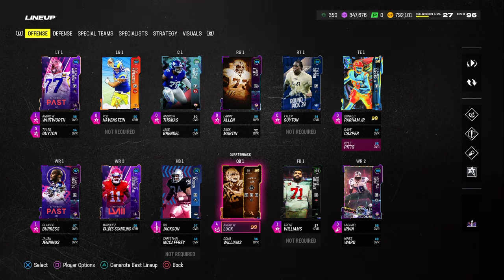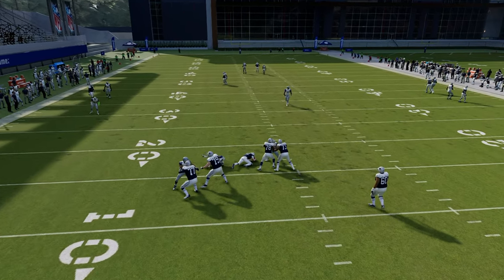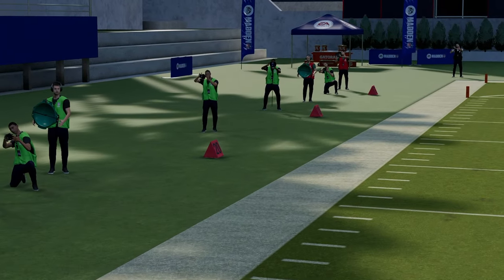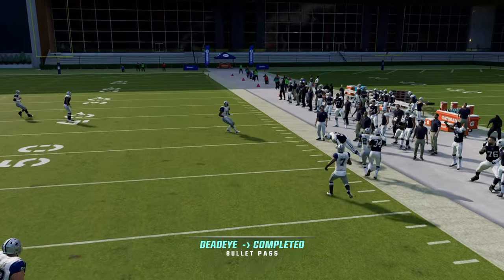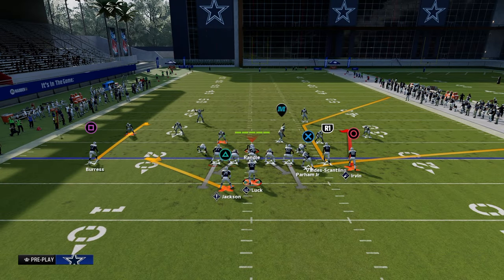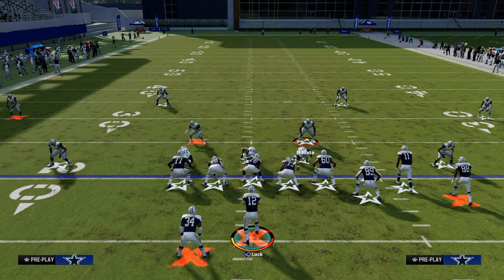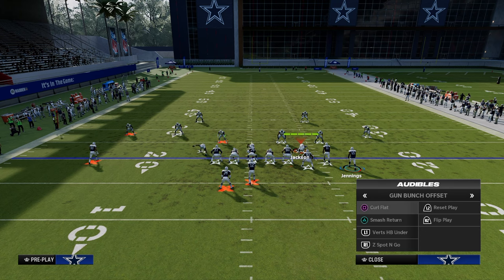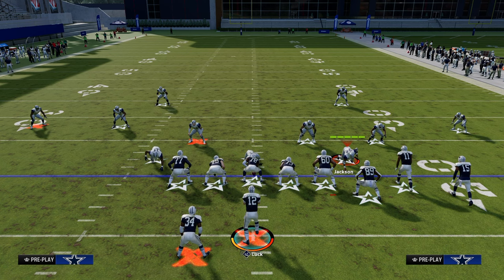The BEST Bunch Offense In Madden 24